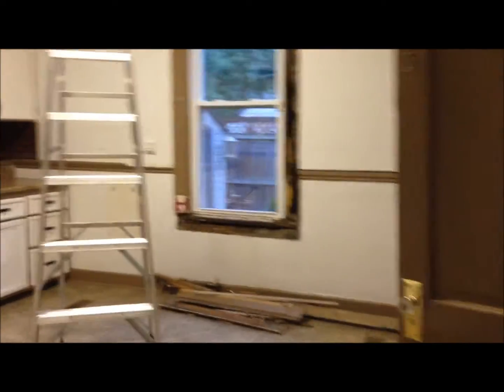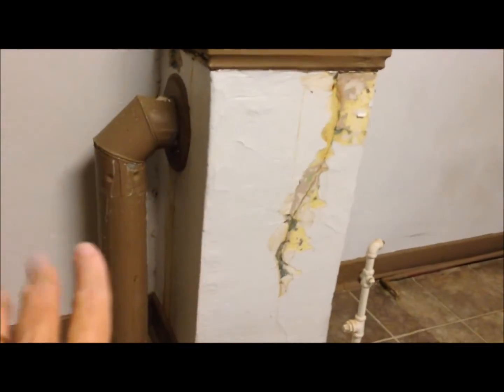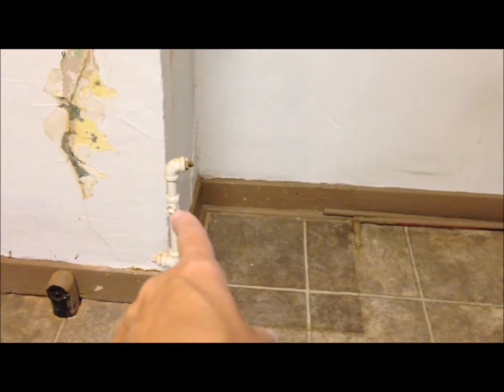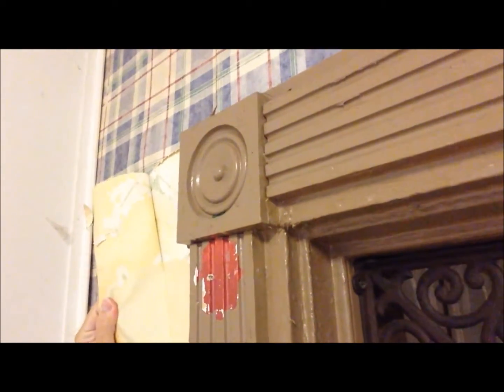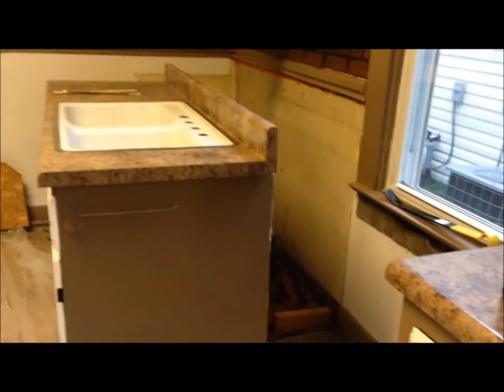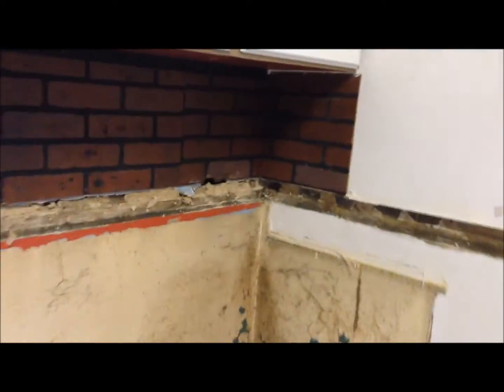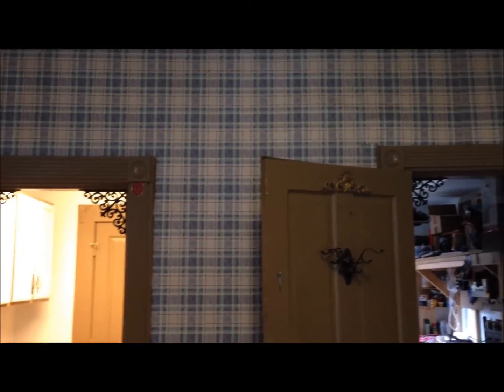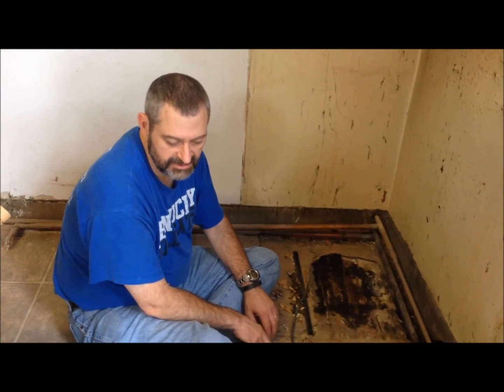Our Kitchen Renovation Part II Cabinet & Chimney Removal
Today the cabinets are coming out and the chimney is going down. It is interesting to see the different wallpaper and plaster colors that were used years ago to cover the walls. At the end of the day, we discuss our options for the floor.